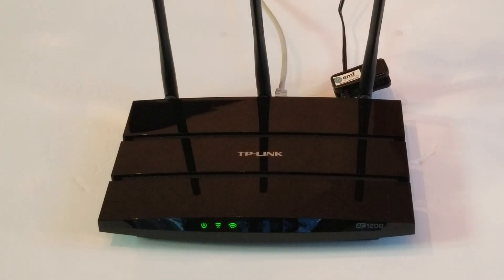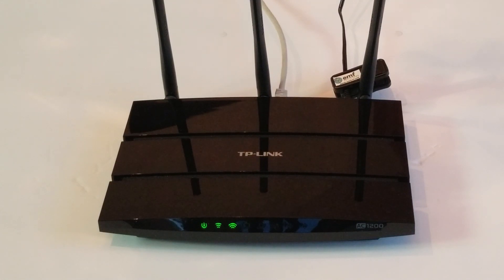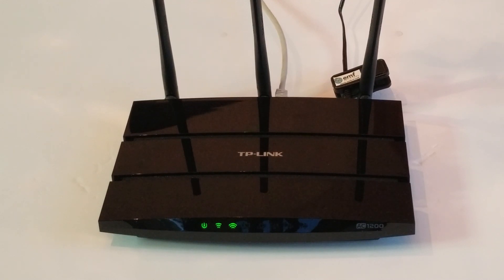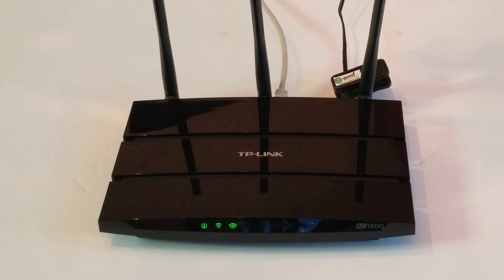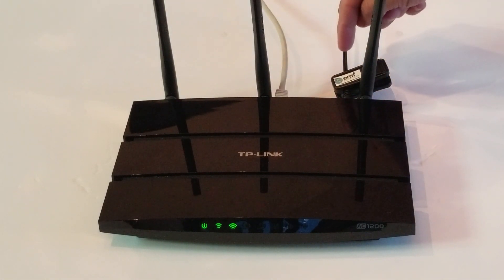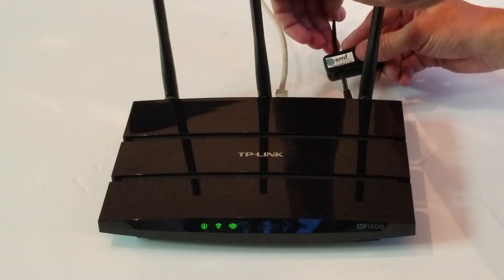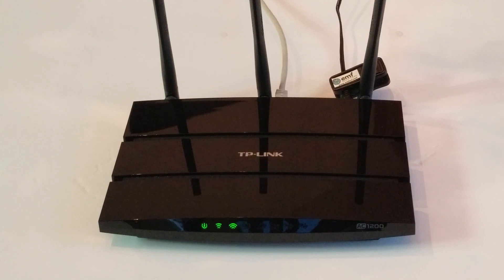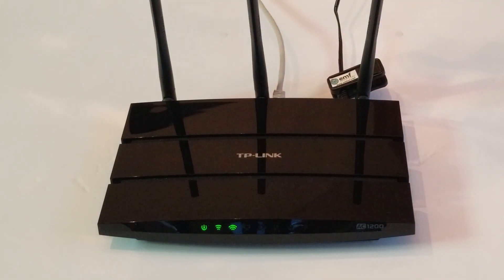Device chip installation instructions EMF Solutions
The installation instructions for the device chip from EMF Solutions. How to install on a Wi-Fi router